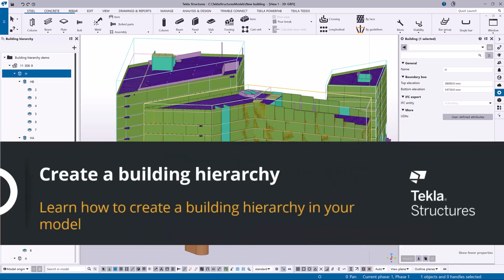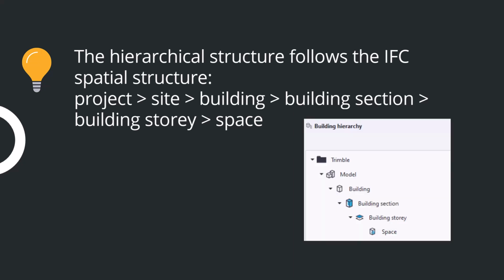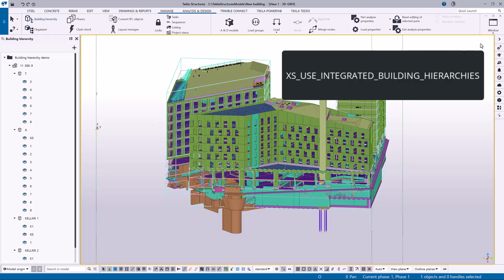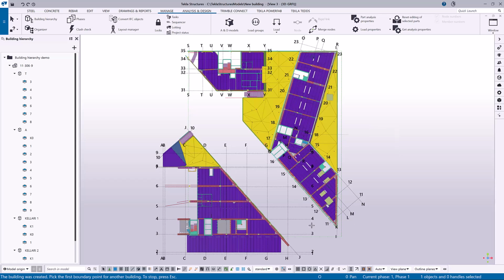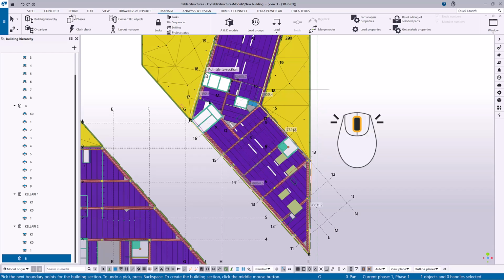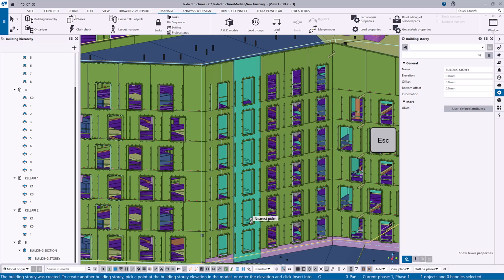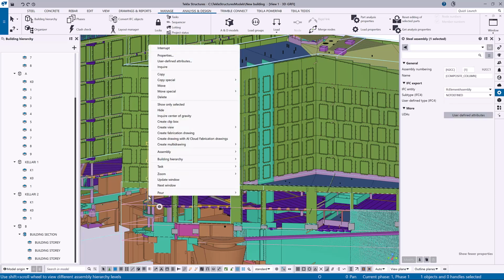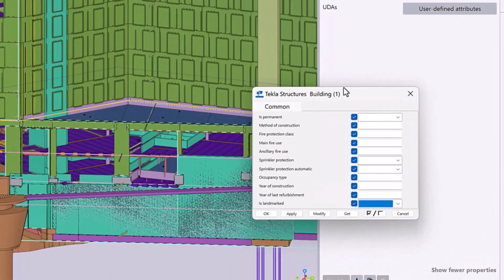[Tekla Structures] Create a building hierarchy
👉 In this video, you will learn how to create a building hierarchy in your model in Tekla Structures.  You will learn how to create buildings, building sections and building storeys. You will also learn how to manually assign objects to building hierarchy elements and modify their properties.